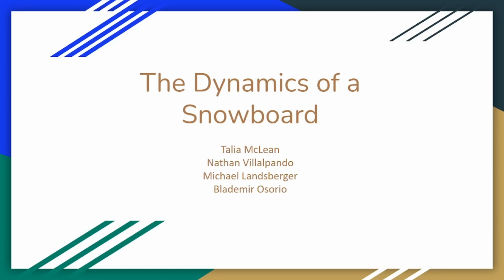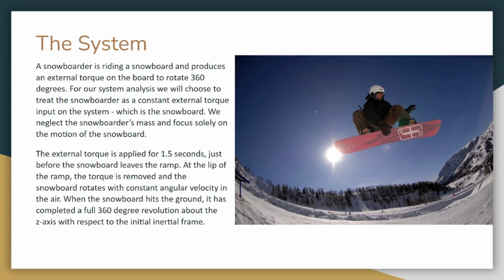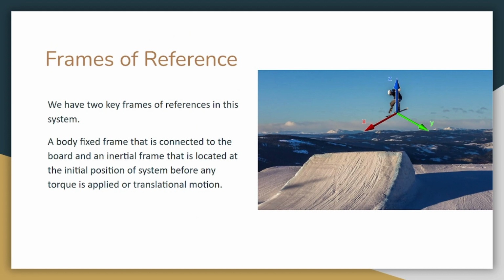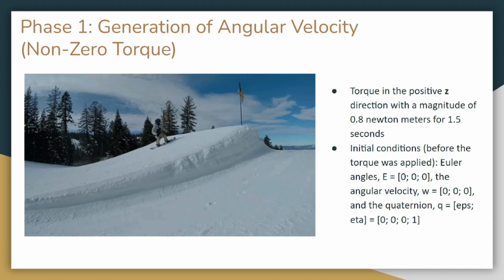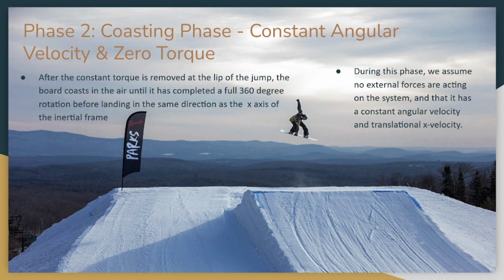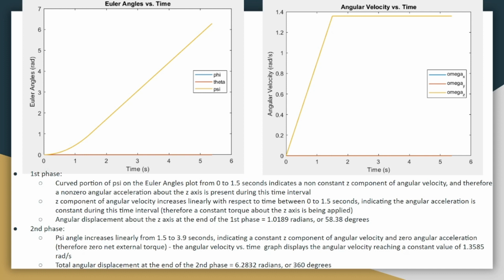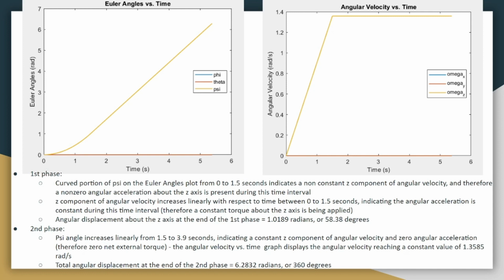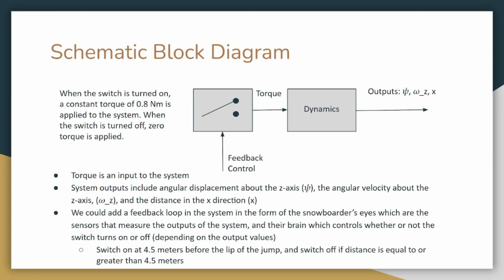Dynamics of a Snowboard (Aero 320 Final Project)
This is our group's final project for Aero 320. In this video we discuss the dynamics of a snowboard executing a 360 degree aerial off a ramp. The values of the system states over time were computed using ODE 45 in MATLAB